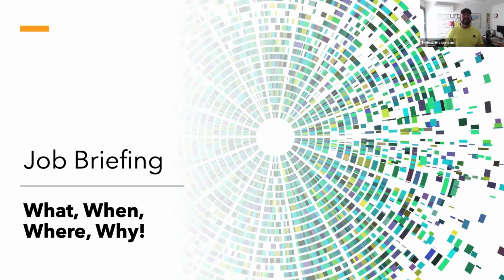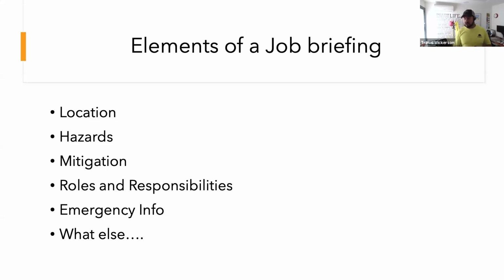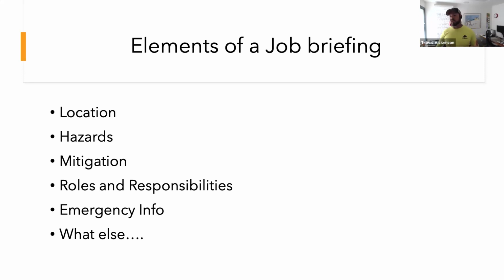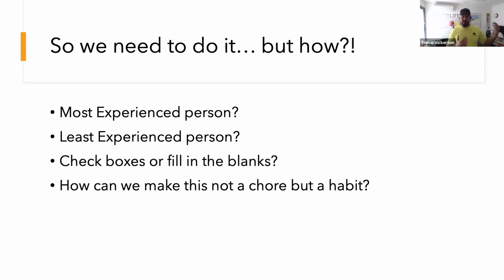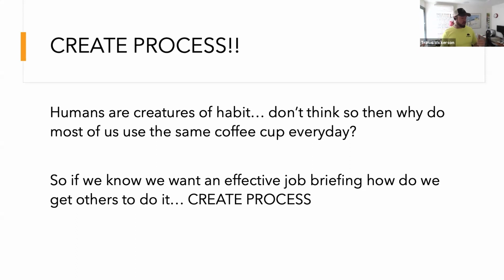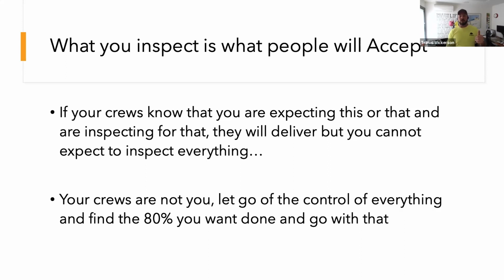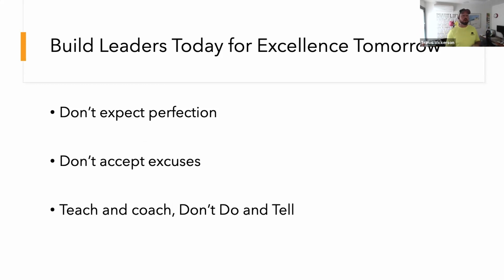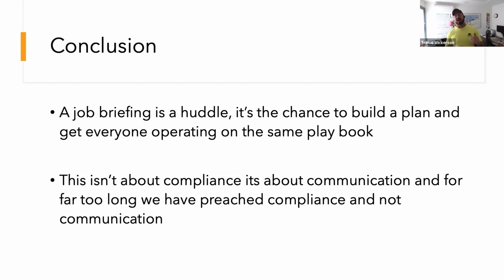Conducting an Effective Job Briefing | TCIA Webinar | The Tree Care Industry Association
In this webinar, learn more about how to conduct an effective job briefing. Job briefings are one of the first steps you can take every day to foster effective crew communication and feedback. Using effective methods to give and receive feedback is key.